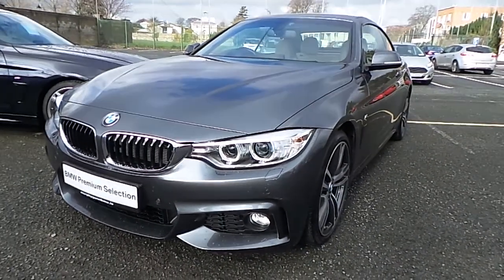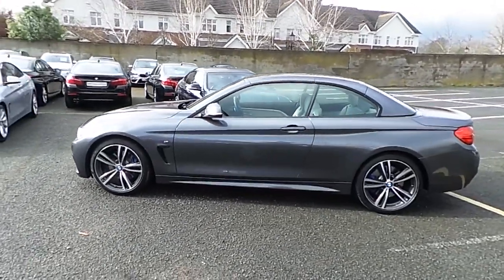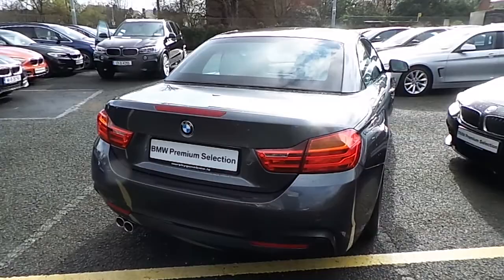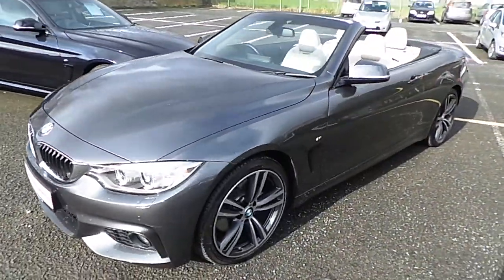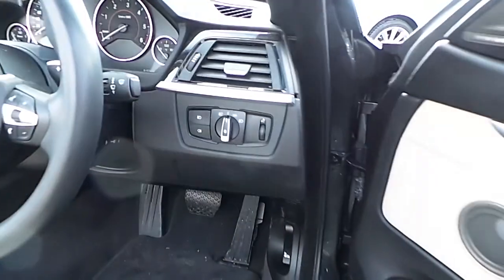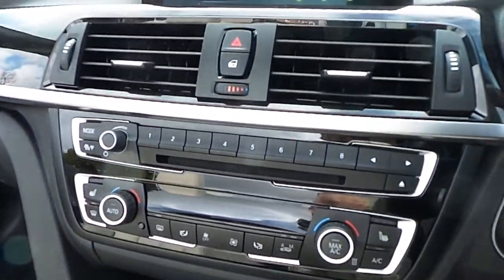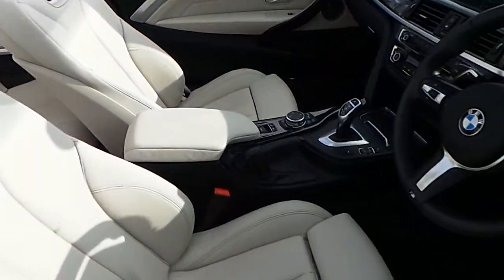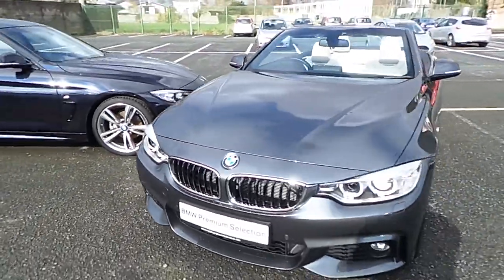161D38061 - 161D38061 BMW 420d M Sport Convertible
Here is a video of our 161D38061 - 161D38061 BMW 420d M Sport Convertible. Please contact Corban Byrne to arrange a test drive today. Murphy  Gunn BMW 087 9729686